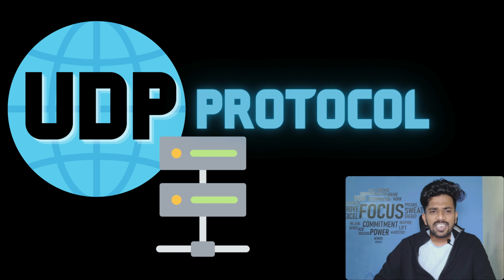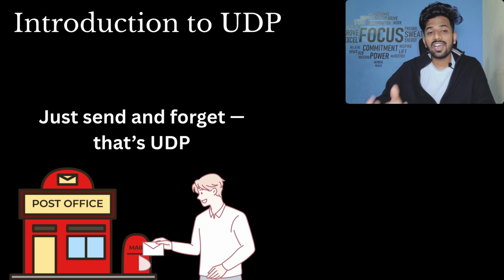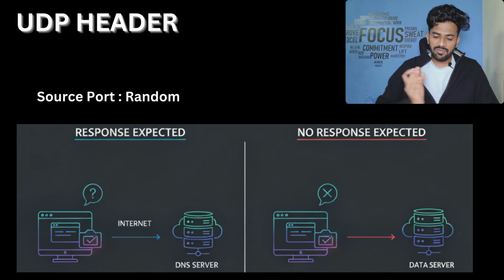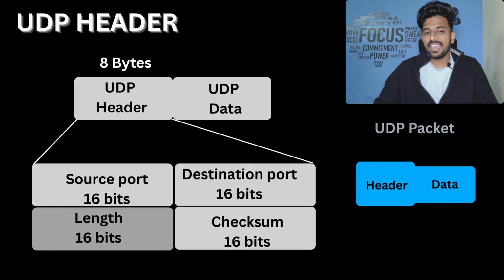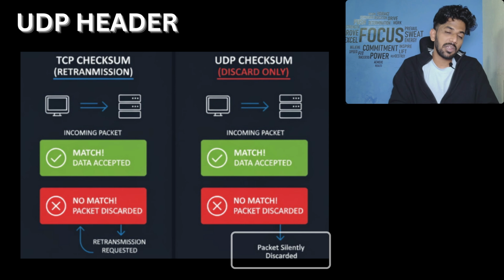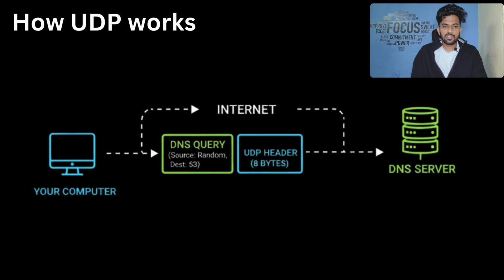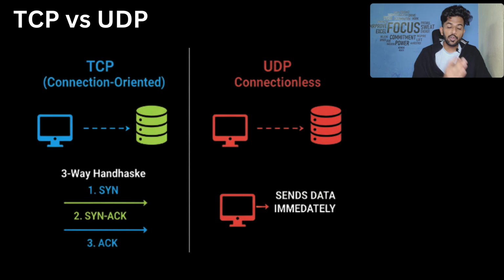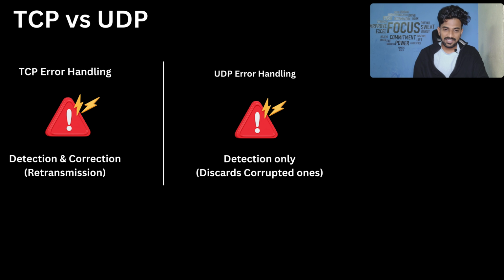What is UDP | TCP vs UDP Explained | Real-Time Example + Key Differences (Networking Chapter-9)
In this video, you will understand what is UDP, how UDP works in real time, and the difference between TCP and UDP in a simple way.
We’ll also see real-life examples like DNS, gaming, and video streaming to make it easy to understand.